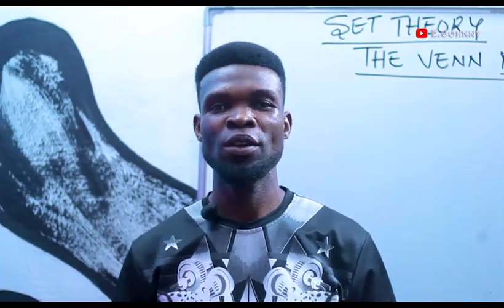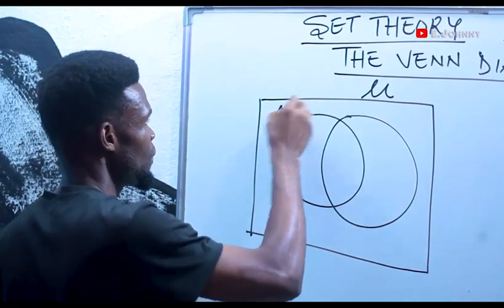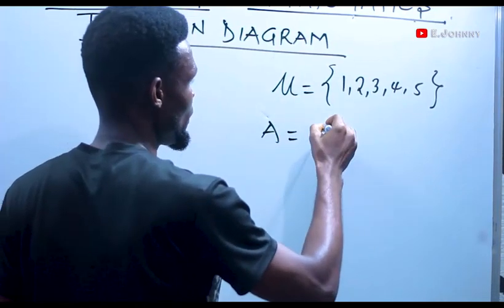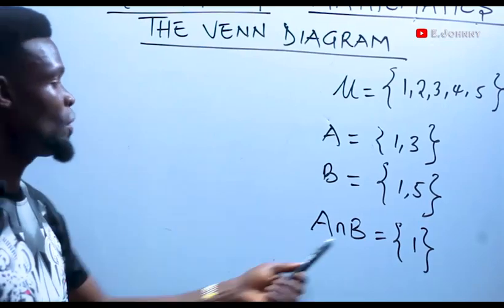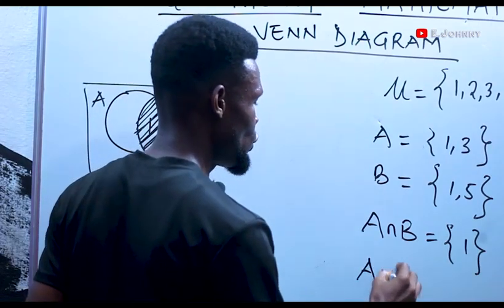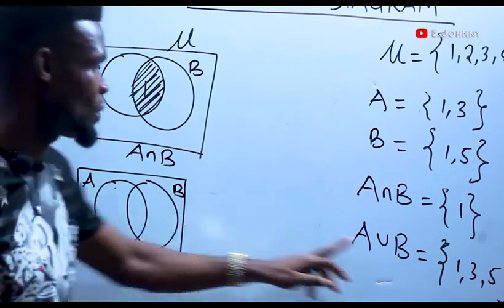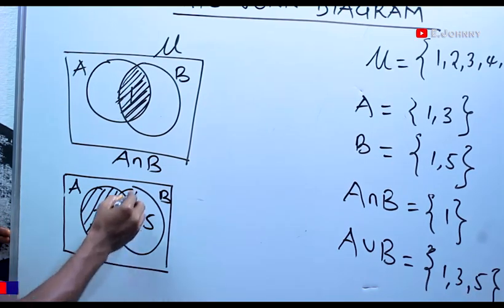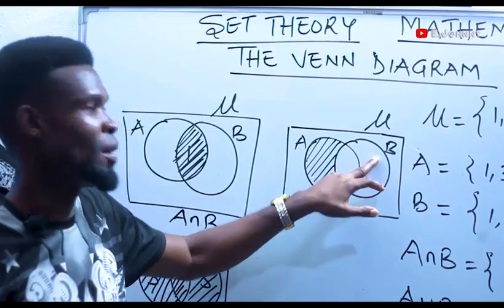SET THEORY (Lesson18)